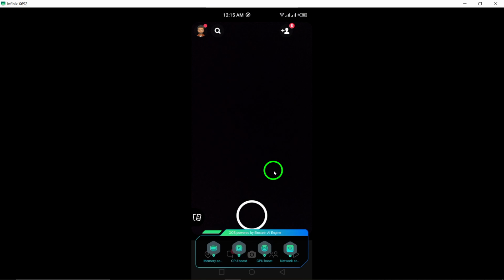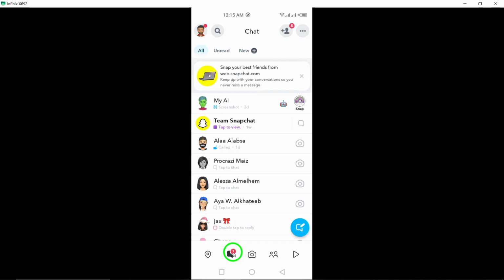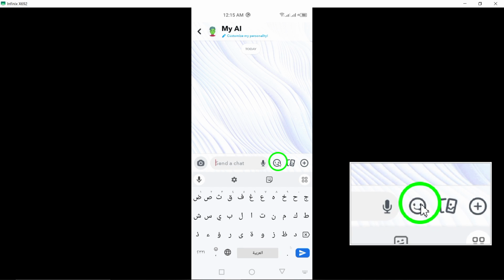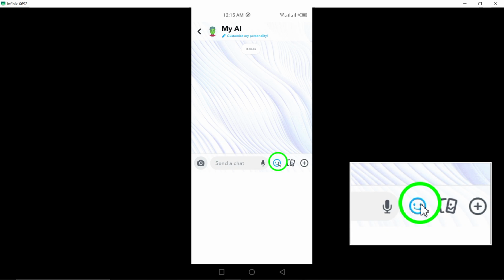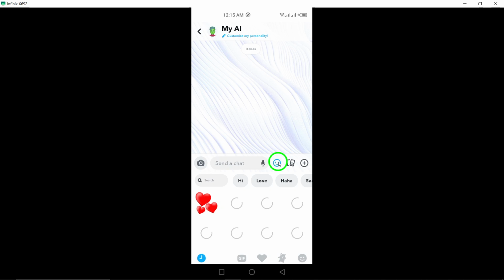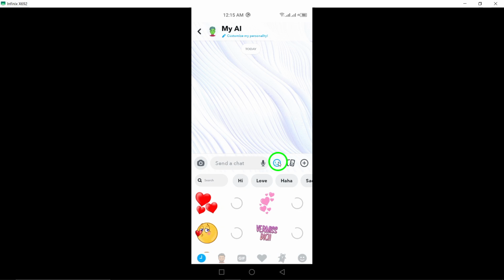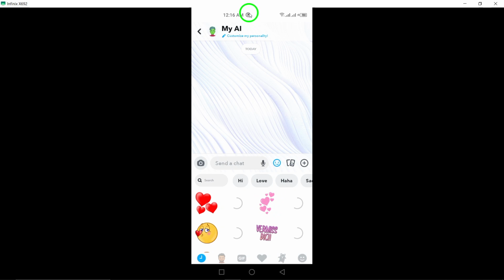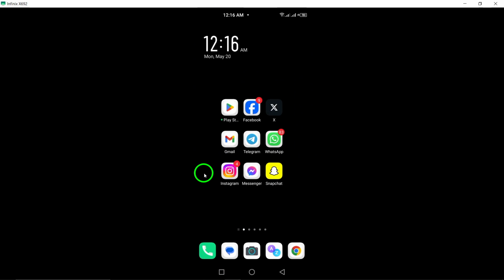How to Send A Sticker on Snapchat (Updated)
Learn how to send a sticker on Snapchat with our updated tutorial! Follow these steps:

1. Open Snapchat app on your Android device.
2. Tap the chat icon at the bottom.
3. Open the chat you want.
4. Tap the sticker icon at the bottom.
5. Select Stickers by tapping on it.

Enhance your Snapchat messages with stickers easily by following these simple steps.